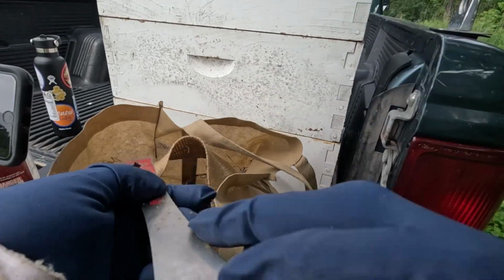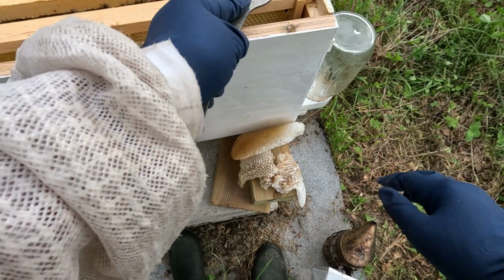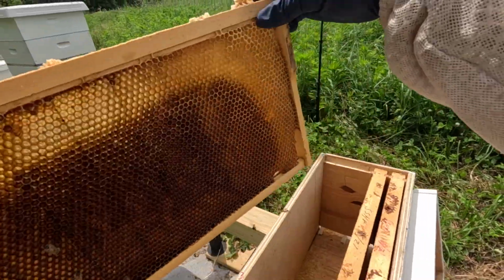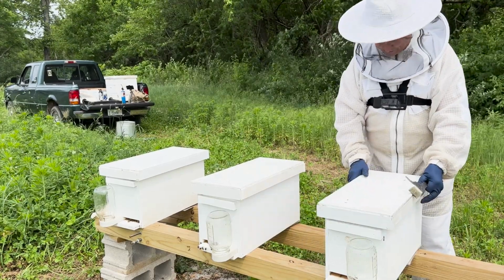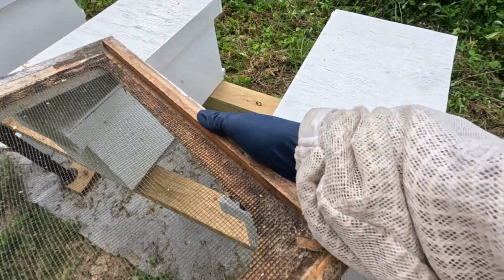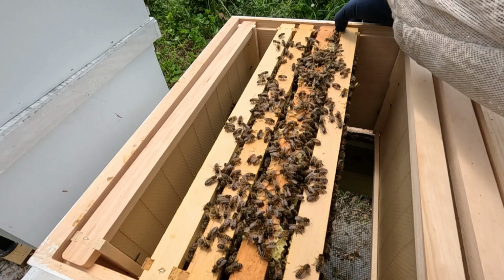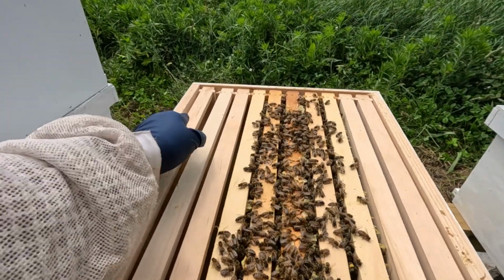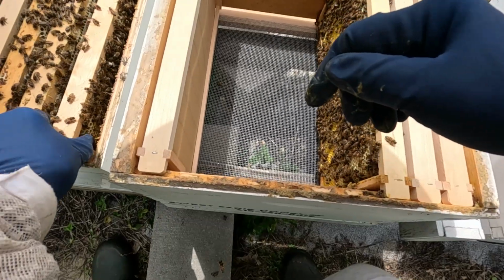Upgrading Nucs To Deep Boxs: Day In The Life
In this episode, I tackle the task of moving our nucs that were swarms into deep boxes. Watch as I assess which nucs are ready for the switch, move those that are ready into deep boxes, and share tips on hive maintenance.

🔹 Highlights:
    * Checking the health and progress of our nucs
    * Evaluating which boxes need to be moved into deep boxes
    * A quick look at the bee's brood, honey, and hive structure

 🐝 What You'll Learn:
    * How to determine when to move nucs to deep boxes
    * The importance of bee space in hive management
    * Tips for minimizing disruption during hive maintenance
    * How to set up a full hive, from bottom board to cover.

Jingle Credits:
"Key of Bee" by Scott Nadeau